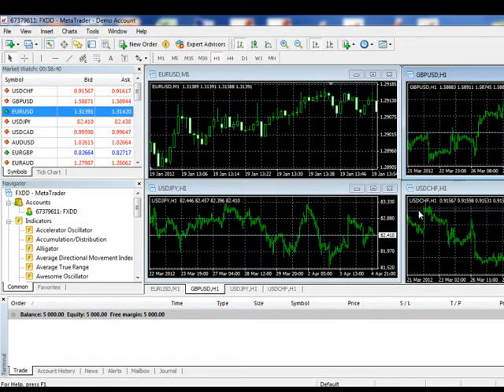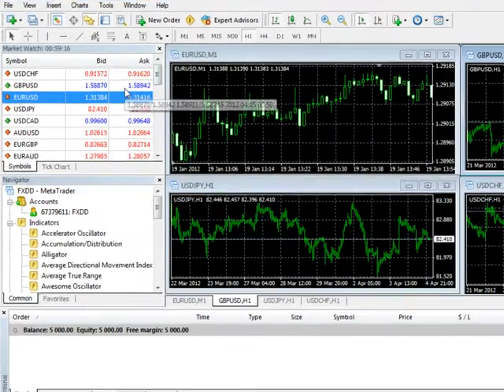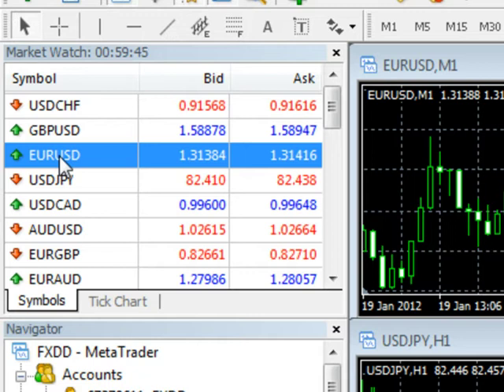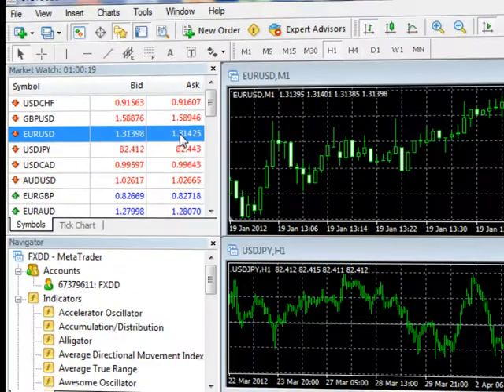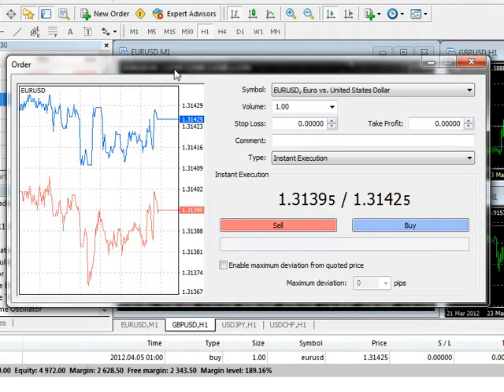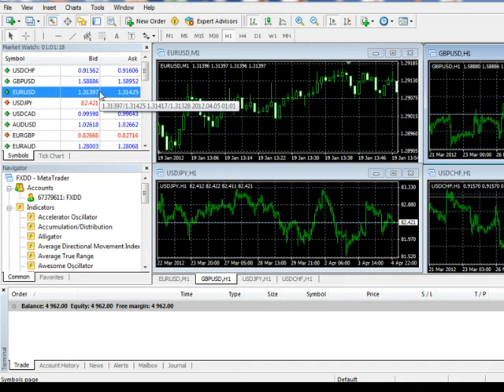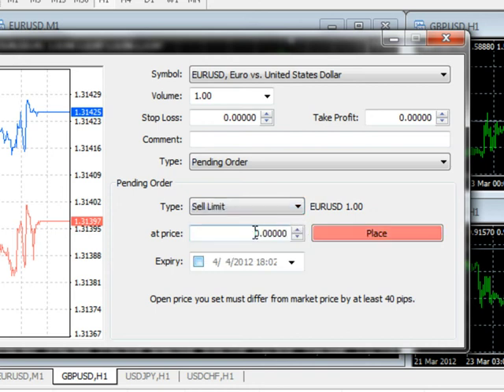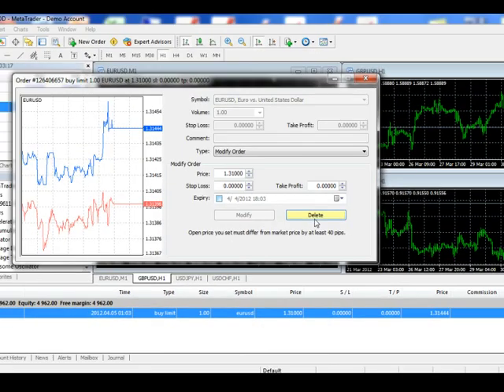FXDD - Placing Your First Forex Trade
There are many ways to execute orders in the MetaTrader 4 platform.  This video will show you a few ways to open and close your first trade, as well as how to use different risk management orders.